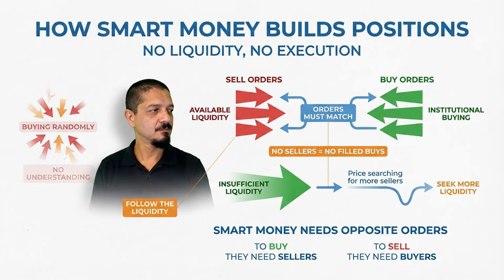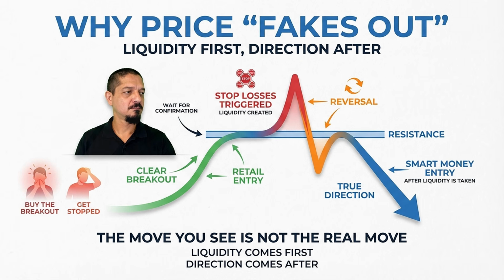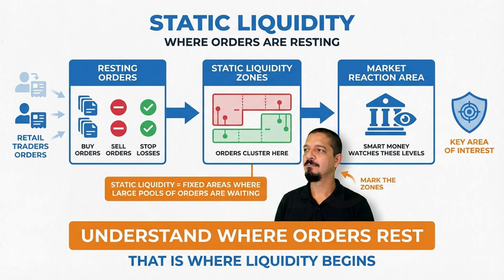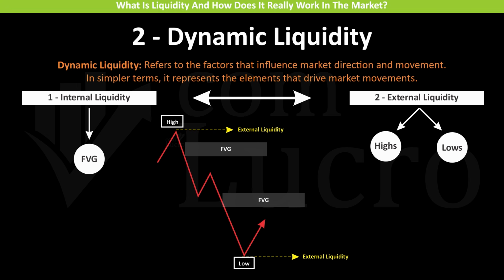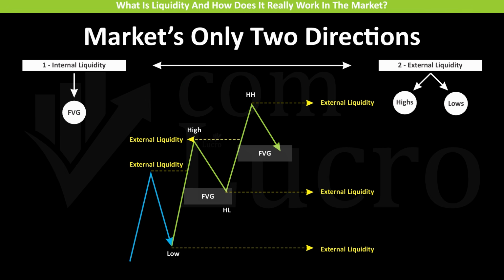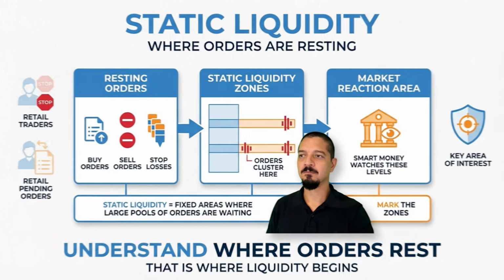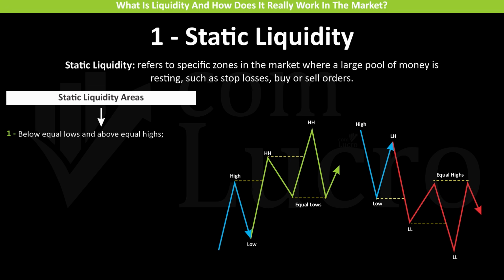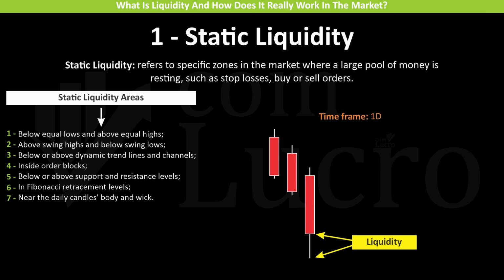Why Price Hunts Stops: Liquidity Explained Simply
Liquidity is not random, it is engineered. Understanding how smart money uses liquidity can completely change the way you read the market and execute your trades.

In this video, we break down what liquidity really is in trading and how large institutions use it to build positions without moving price against themselves. You will learn why price often moves into stop losses before reversing, how liquidity sweeps happen, and why most retail traders get trapped at the worst possible moments.

We also explain the difference between static and dynamic liquidity, showing how price flows between internal and external liquidity zones. From equal highs and lows to fair value gaps and order blocks, you will start to see how liquidity is structured on the chart and how it influences every move.

If you want to stop getting caught in false moves and start understanding how price actually behaves, this is a key concept you cannot ignore.

Join the ComLucro community and take your trading to the next level with structured knowledge and real market logic.

📌 Video Chapters
00:00 Introduction to Liquidity
00:23 How Smart Money Interacts with Liquidity
01:31 Types of Liquidity: Dynamic and Static
01:51 External vs. Internal Liquidity
02:16 The Cycle of Price Movement
02:49 Understanding Static Liquidity and Sweeps
03:39 Identifying Liquidity Zones on the Chart
04:27 Conclusion and Learning Path